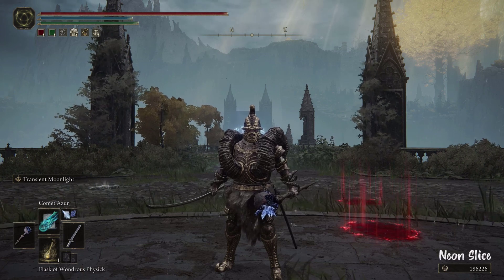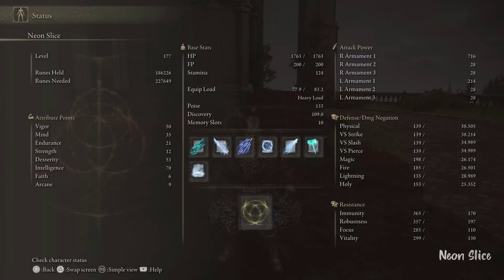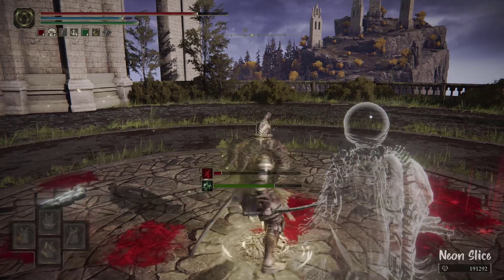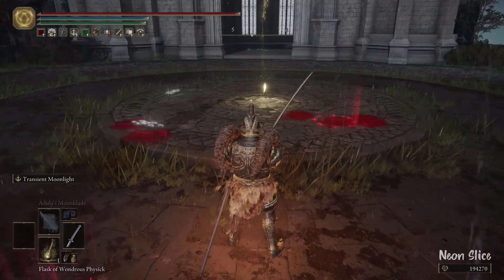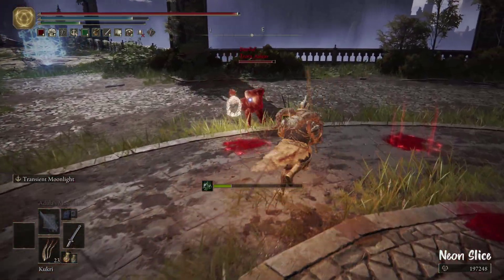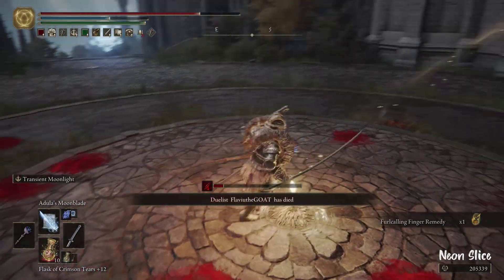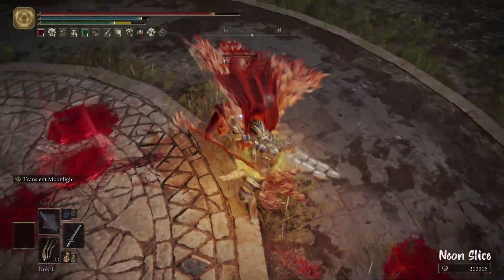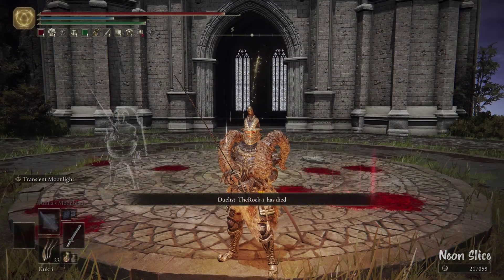Elden Ring: Bull-Goat Armor Poise Build (Best Tank Build)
How to get the Bull-Goat Set in Elden Ring and the Bull-Goat Talisman location in Dragonbarrow.

Bull-Goat Armor is a Chest Armor in Elden Ring. Bull-Goat Armor is part of the Bull-Goat Set, and has a giant set of horns that provides protection to its wearer. Bull-Goat Armor is an armor piece worn over or around the player's torso to obtain an increase of defense and resistance. It also changes the appearance as well when it is equipped. Some armor pieces may be available to both genders but may be slightly different for male and female characters.

The Bull-Goat Armor Chest Armor can be found at:

Can be found after killing Patches' assassination target for the Volcano Manor, Great Horned Tragoth. Bull-Goat Armor is a piece of the Bull-Goat Set.
The rest of the set is composed by the Bull-Goat Helm, Bull-Goat Gauntlets and Bull-Goat Greaves.